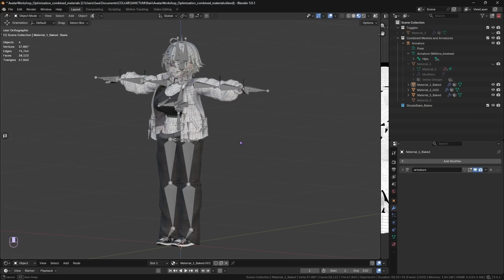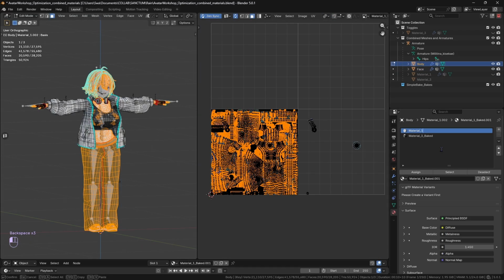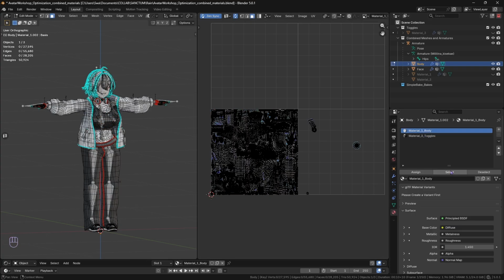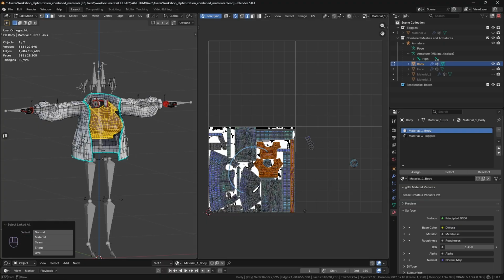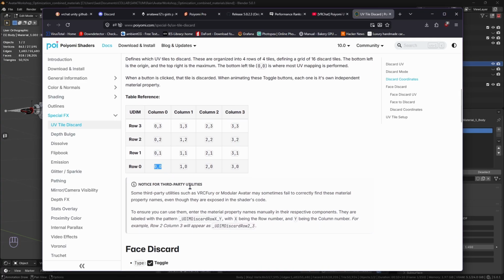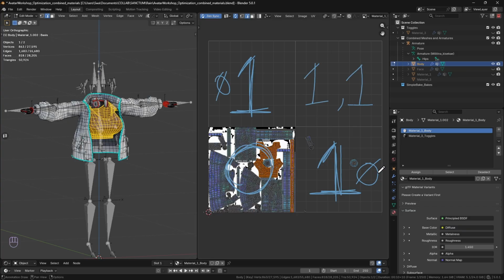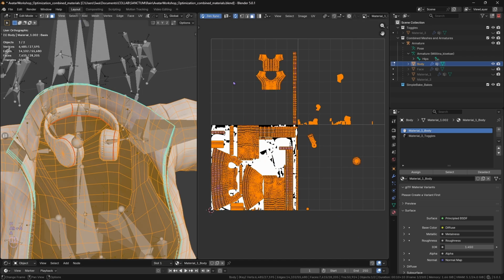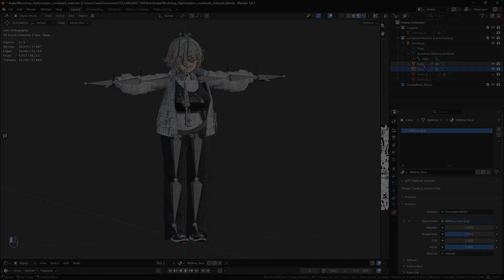14 Configuring UDIM tiles for Poiyomi UV Tile Discard